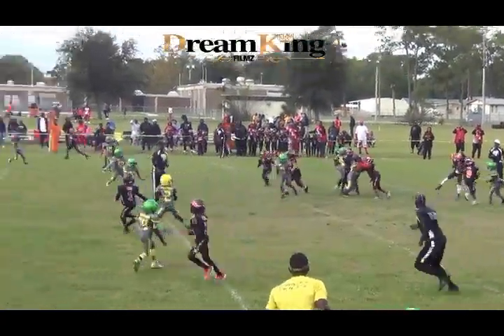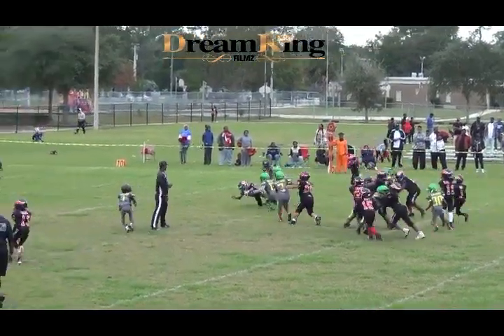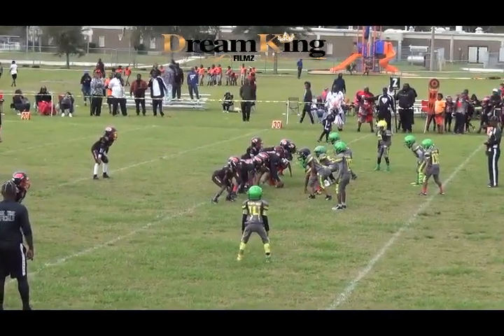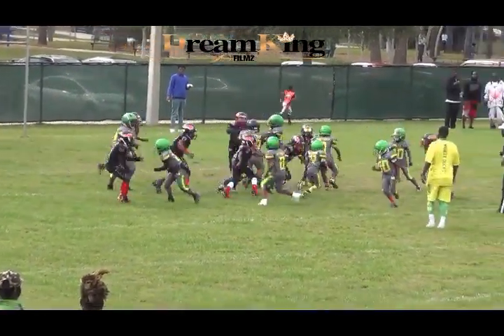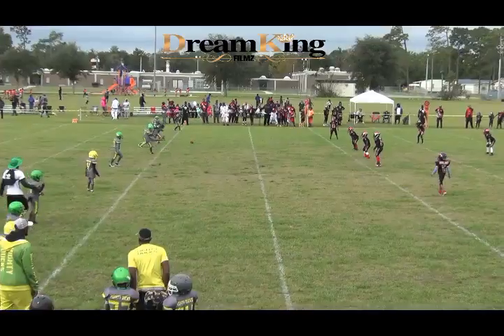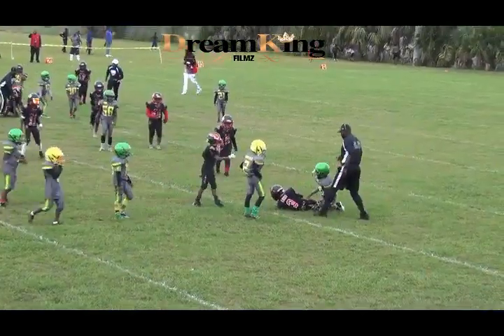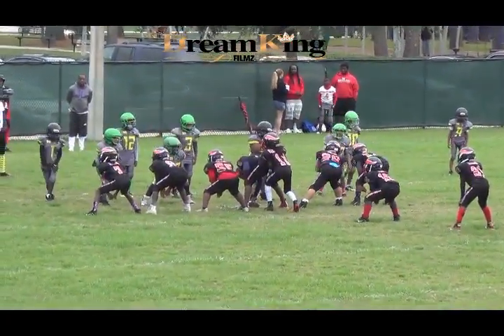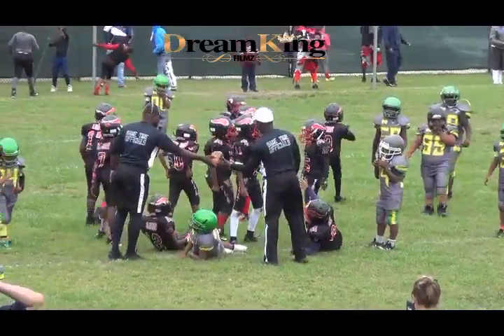FLA VIKINGS vs Palatka Mighty Ducks 8U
FLA VIKINGS vs Palatka Mighty Ducks 8U playoffs